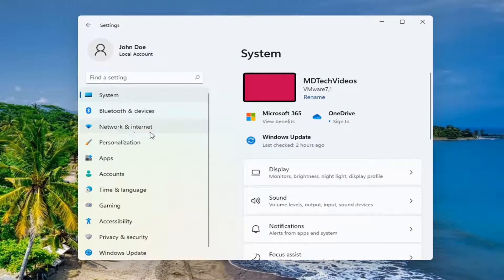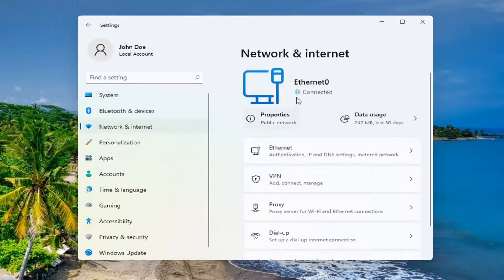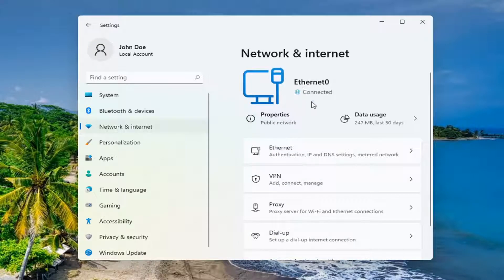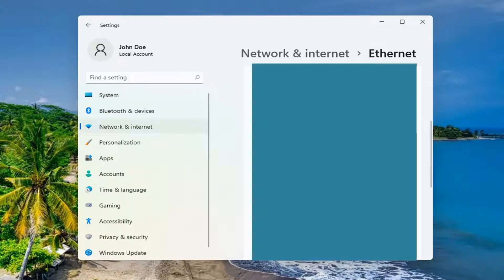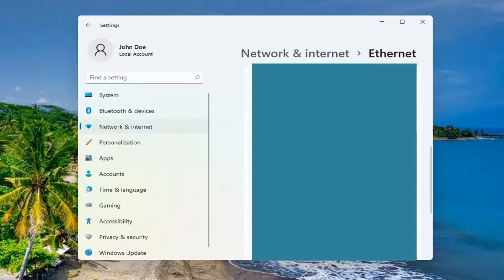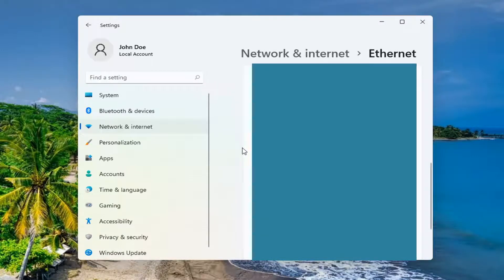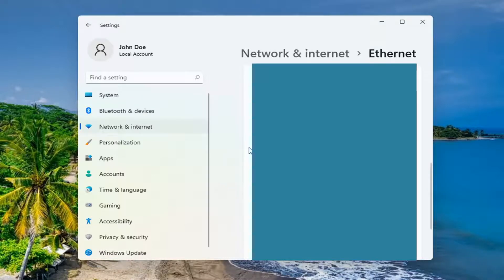Windows 10 - How to Find Your IP Address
There may come a time when you need to know the IP address of your router, as assigned by your ISP. These numbers are easy to find, when you know where and how to look.